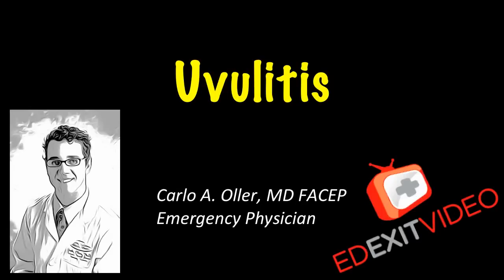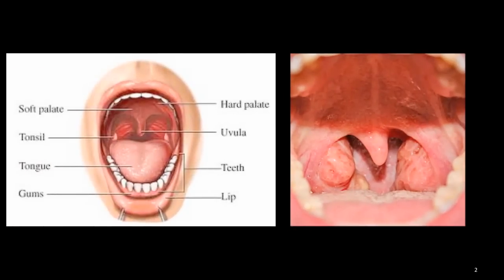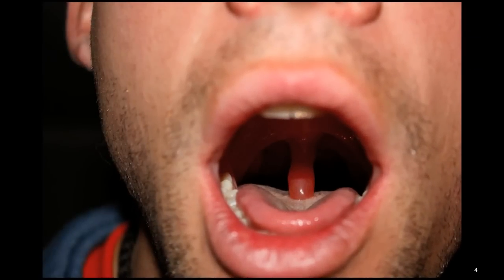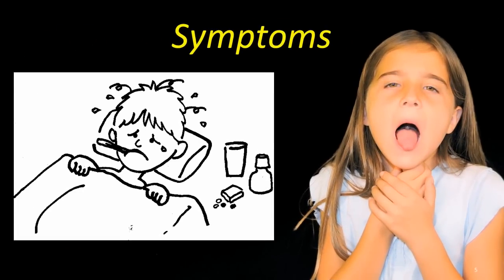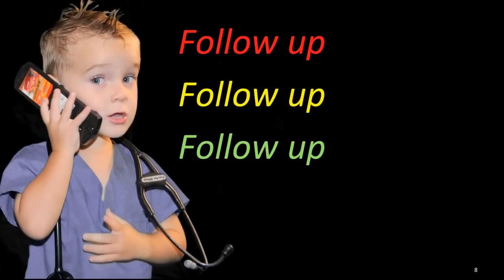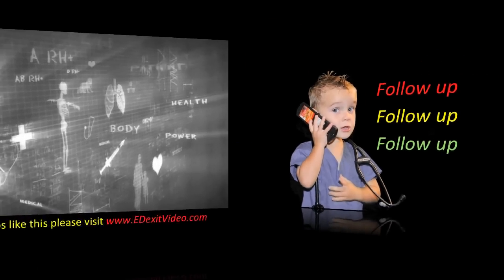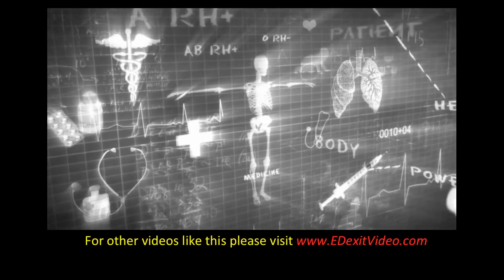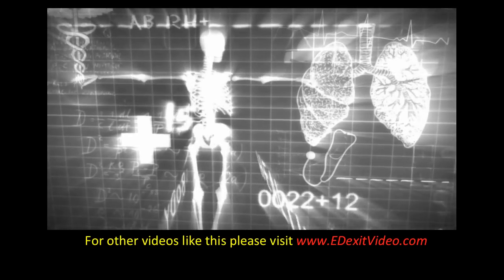Uvulitis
Dr. Oller explains Uvulitis. The diagnosis, treatment, and follow up.